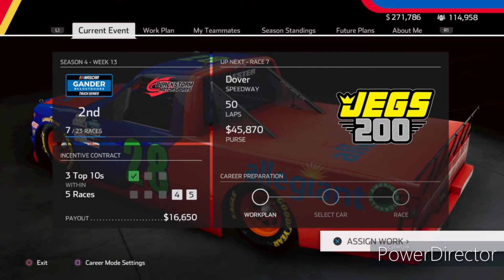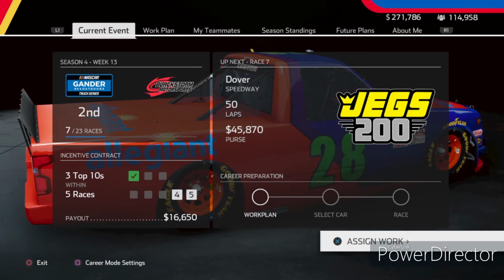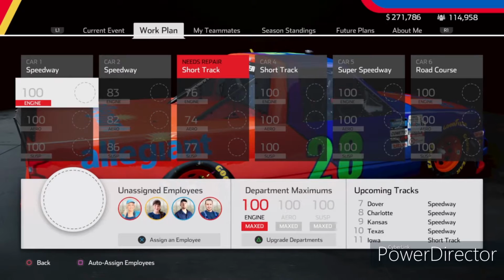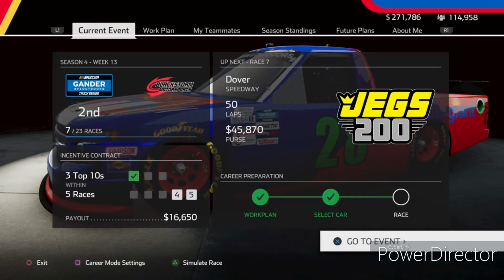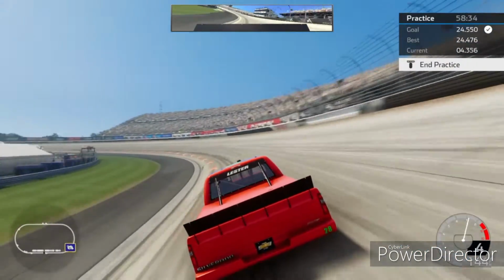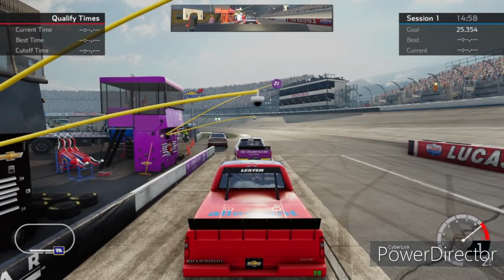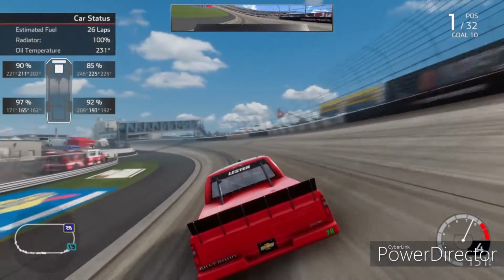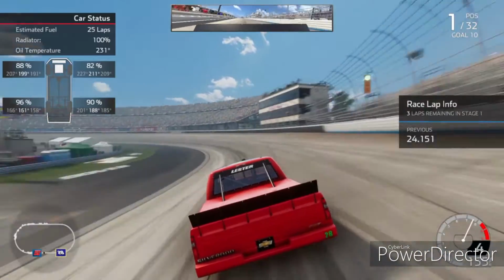Nascar Heat 5 Career Truck Series Dover (Wild Ending Watch Til The End)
Hello this is my career in Nascar Heat 5 we will be running the Camping World RV & outdoors Trucks series that's what the series was called at the time we will be at Dover International Speedway a.k.a. The Monster Mile a high speed high banked concrete oval that can be very difficult track to drive all assists are off and I am running a custom setup I got luck with this race I usually don't run good here but it was fun also don't forget to watch til the end it'll be worth it thank you for watch don't forget to hit the like and subscribe button for more Nascar Heat 5 career mode videos and hopefully Nascar 21 Ignition when they get it fixed thank you for watching I hope you enjoy